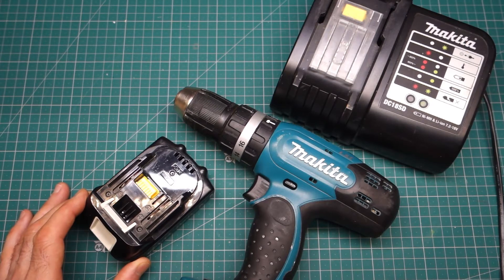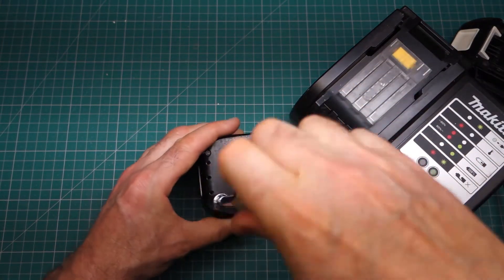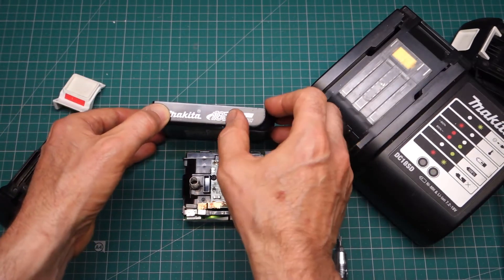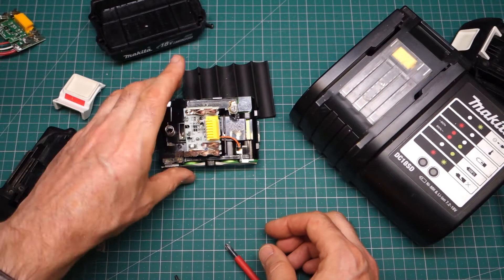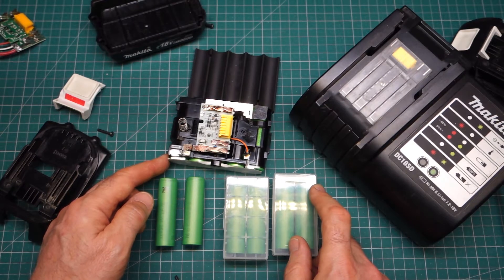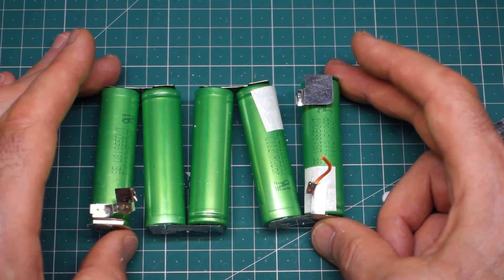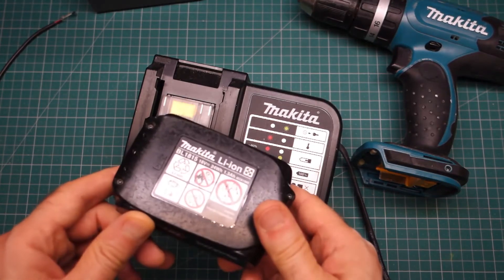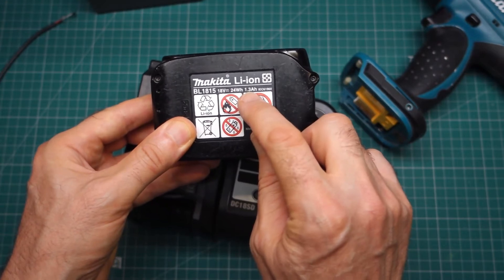Ep27 Ultimate Makita Battery Refurbishment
I recently had  a Makita battery go bad on me (won't charge).  In this video I show a full refurbishment of a the battery that had failed.  I show the tear down and rebuild with replacement control PCB and new cells.

The following links are NOT affilate links - I have not received any kickback for providing them!

Link for new PCB

Links for new cells (Sony VTC5)